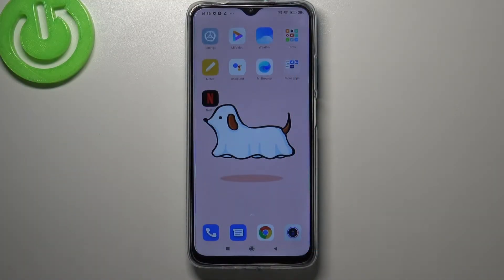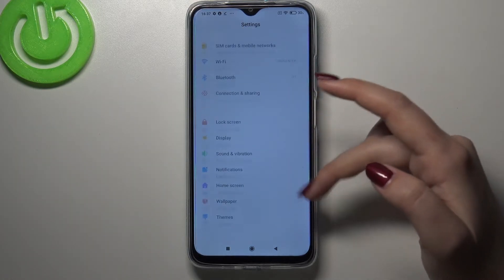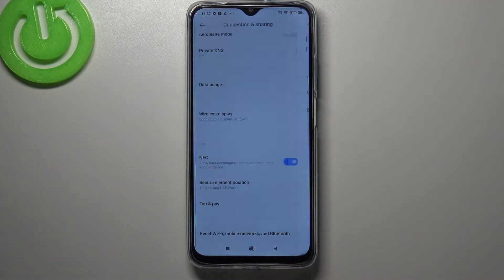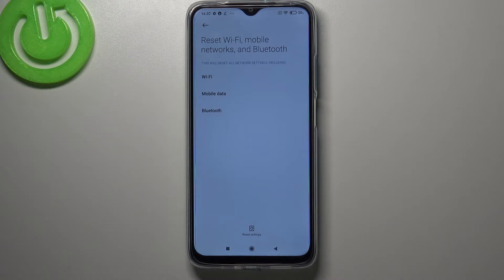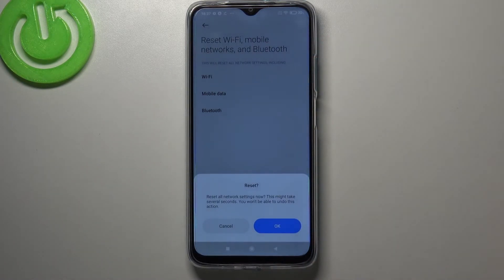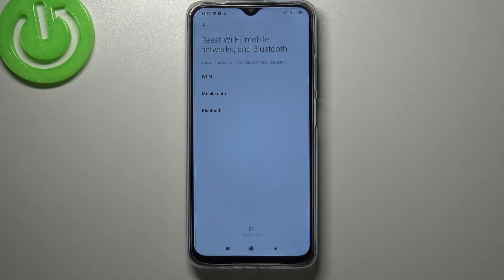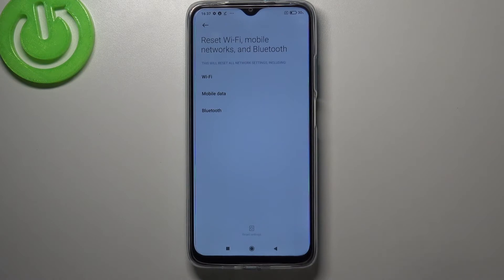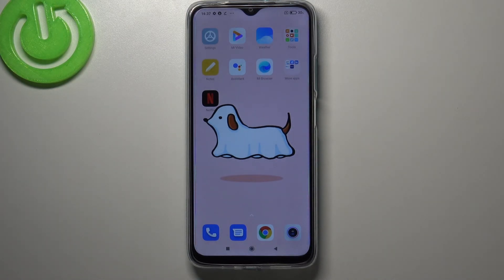How to Reset Network Preferences in XIAOMI Redmi 9T – Restore Network Connection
If you meet connection problems in your XIAOMI Redmi 9T, then let’s check above video! In this tutorial we’d like to share with you how easily you can find proper network settings and what to do in order to easily reset not only Wi-Fi but also mobile data and Bluetooth. So let’s follow all shown steps and successfully reset network preferences.

How to Reset Network Settings in XIAOMI Redmi 9T? How to remove all stored Wi-Fi networks in XIAOMI Redmi 9T? How to reset Bluetooth settings in XIAOMI Redmi 9T? How to delete the list of Wi-Fi networks in XIAOMI Redmi 9T?